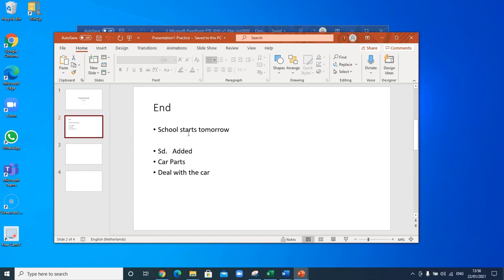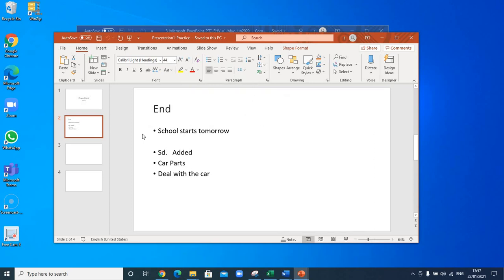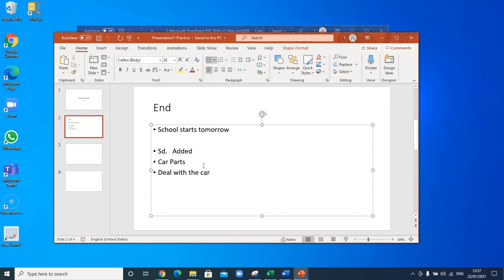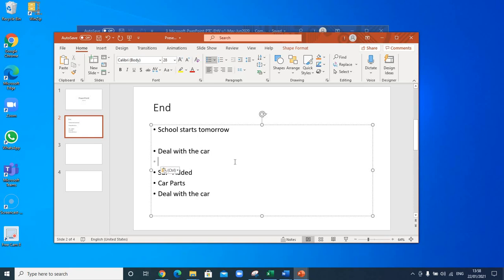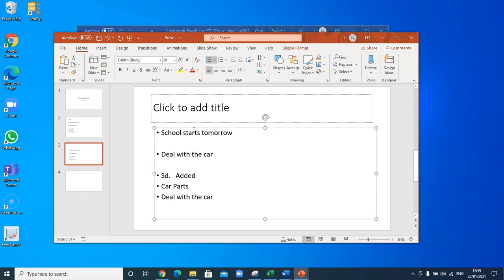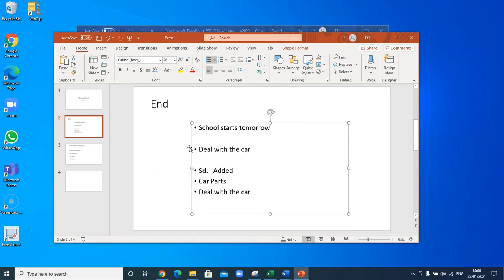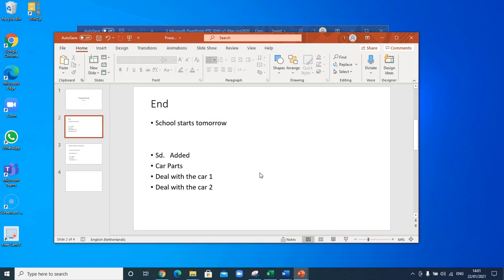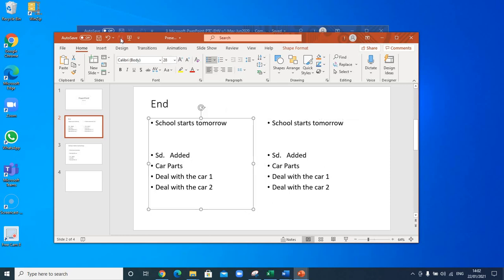MsPowerPoint Module3 V1 CreatePresentationSlides P1 SelectText CopyMovePaste Undo Redo